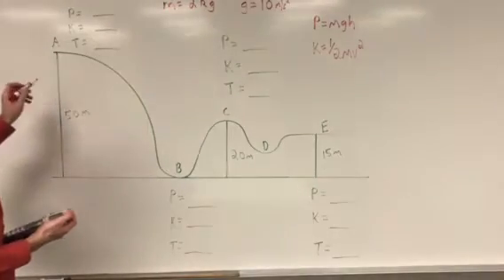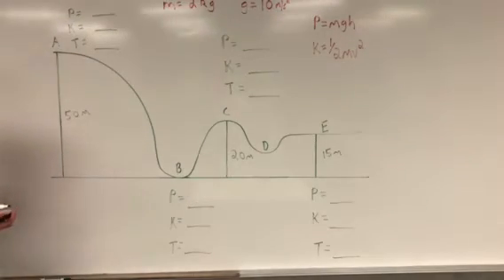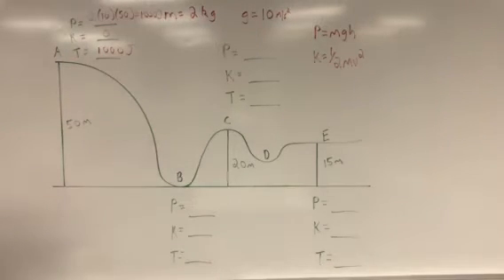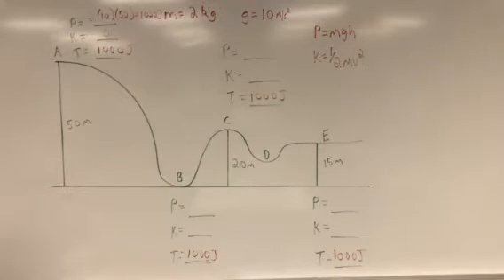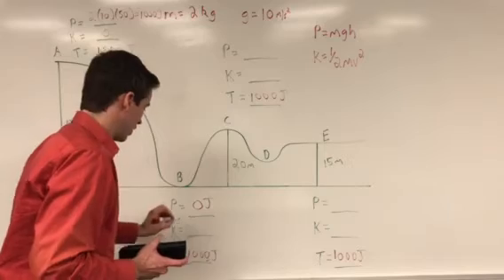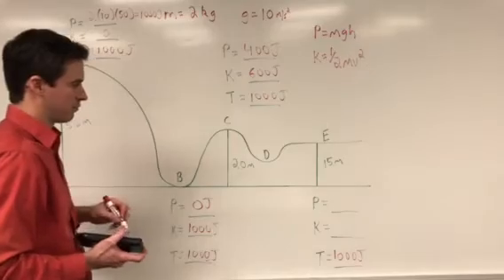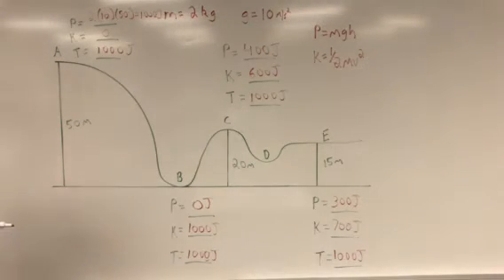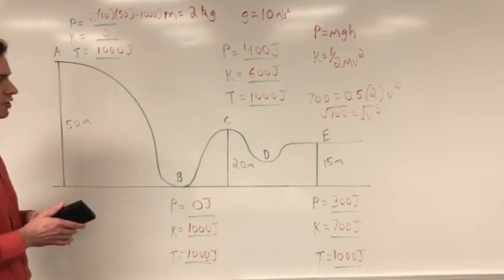Conservation of Energy Example Problem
Swartz LHS Physics Class Energy tutorial